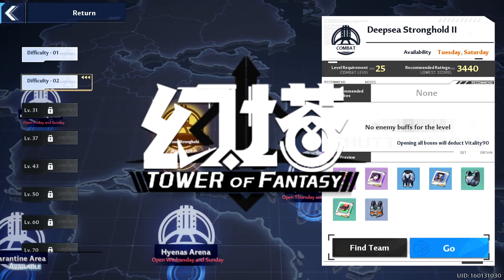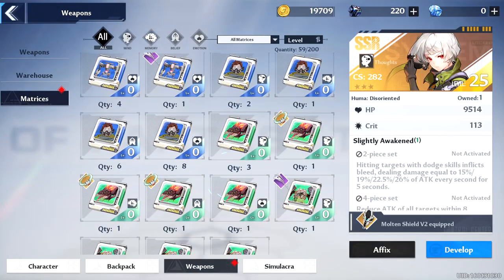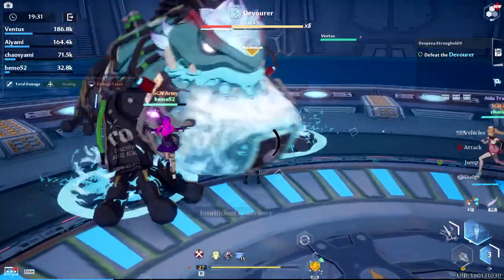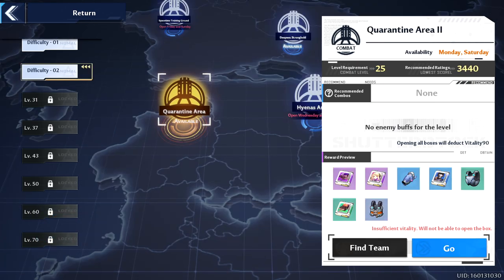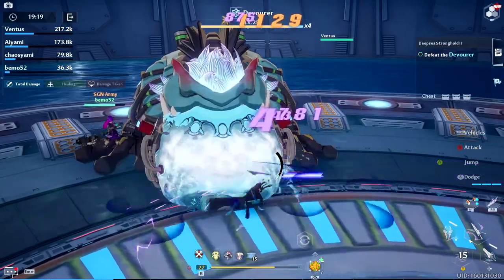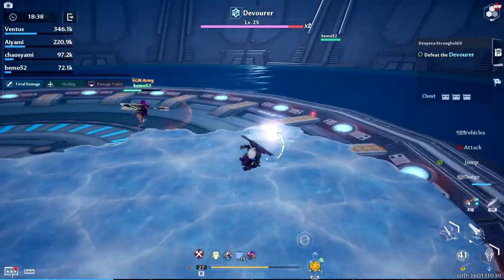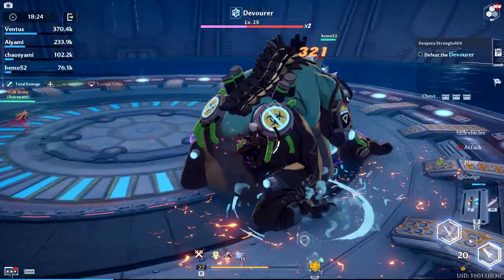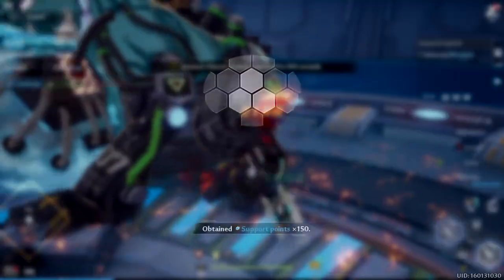How to Get Character Equipment in Tower Of Fantasy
GET THIS POWERFUL SSR RELIC EARLY AS POSSIBLE! | Tower of Fantasy PC Gameplay

►About Tower of Fantasy:
Tower of Fantasy is an upcoming anime-inspired cross-platform MMORPG. The MMO features a large open world, sci-fi themed Anime aesthetics, fast, smooth action combat, the ability to interact with your environment, an active PvP system and so much more.